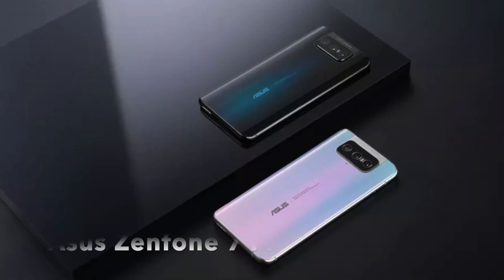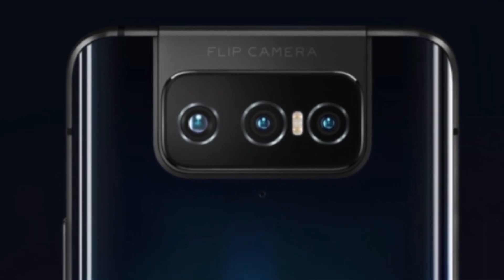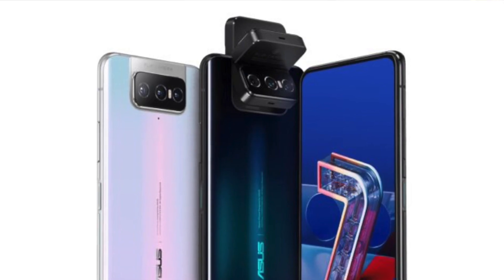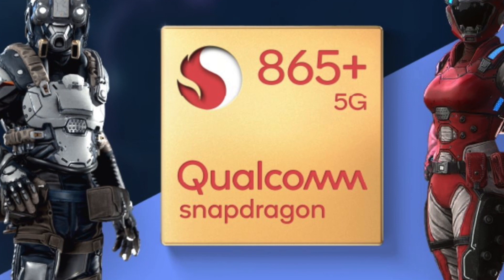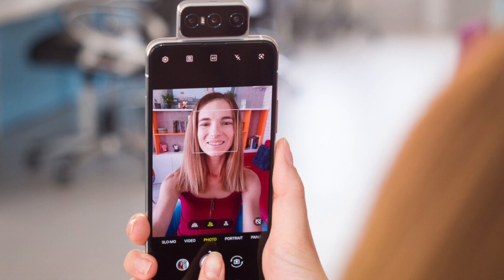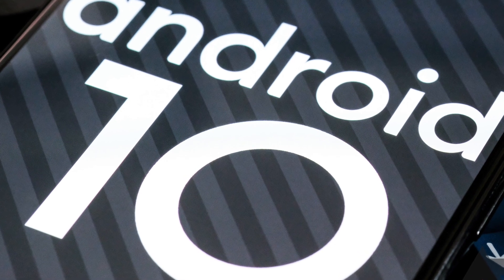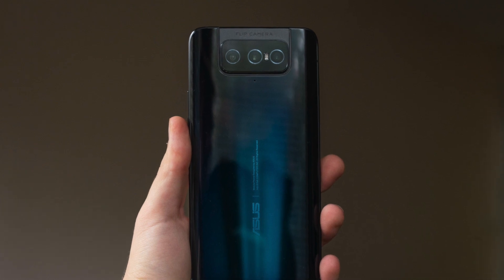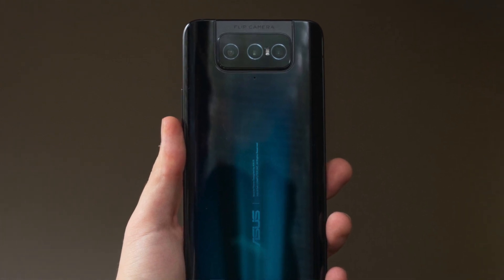അസ്യൂസ് സെൻഫോൺ 7 പ്രൊ | Asus Zenfone 7 Pro | iKairali Malayalam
Asus launched the latest edition of the premium and iconin Zenphone 7 pro and Zenfone 7 with a Flippable Triple Camera setup. The Zenphone 7 pro comes loaded with features making it good enough to take on any other premium flagship phones in the market. Zenfone 7 on the other hand is a lighter version of its big brother offering a better value for money. This is one of the best phone under 60000. Zenfone 7 Pro was launched in Taiwan and will be available in India via online and offline stores. Watch this video for more details on Zefone 7 Pro price features and specifications.
കൂടുതൽ വിഡിയോകൾ കാണാനായി ഈ ചാനെൽ സബ്സ്ക്രൈബ് ചെയ്യൂ  @iKairali ​